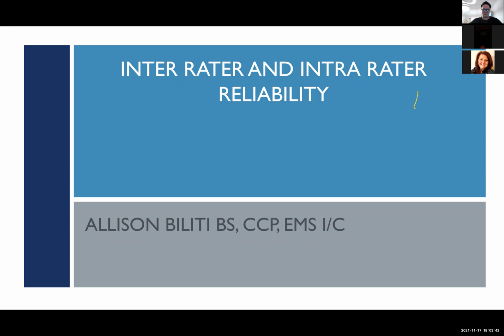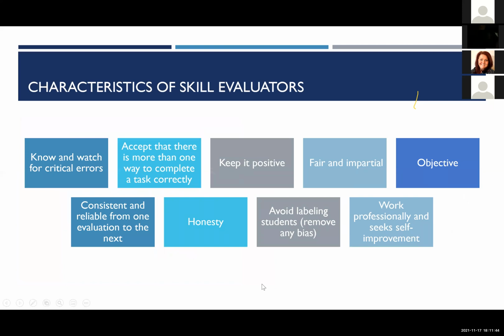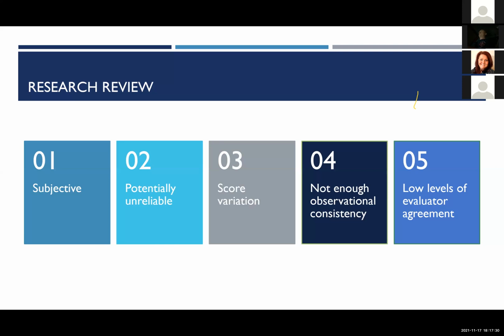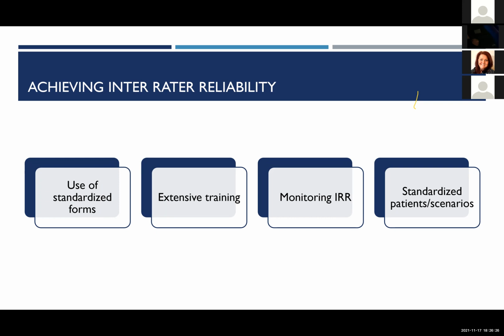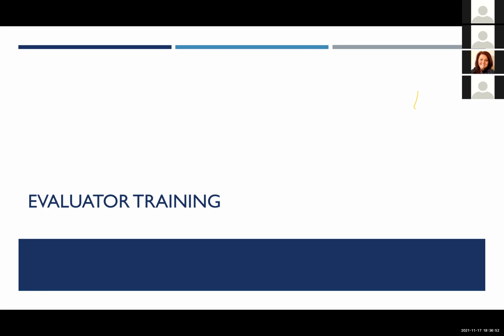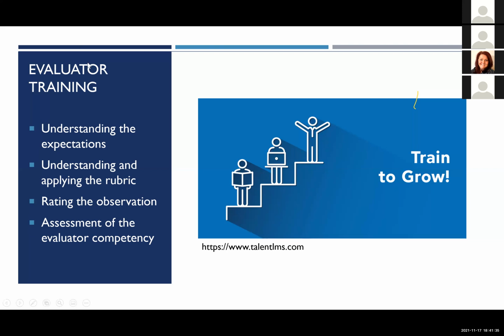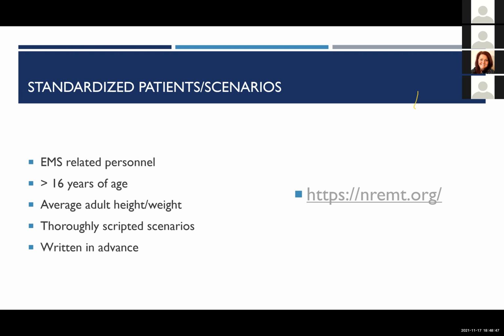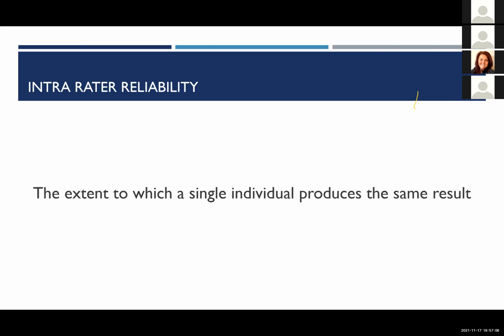Inter-Rater Reliability, Evaluating the Evaluator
In this 60 minute presentation participants will understand the difference between inter-rater and intra-rater reliability in the classroom. Exam validation and how to improve inter and intra-rater reliability will be highlighted. Insight into the importance and how to perform objective student evaluations will be discussed.

Speaker: Allison Biliti BS, CCP, EMS-IC